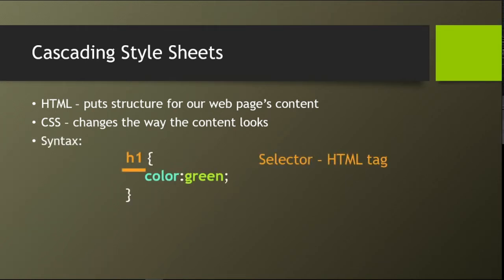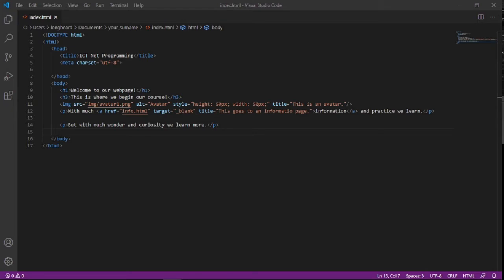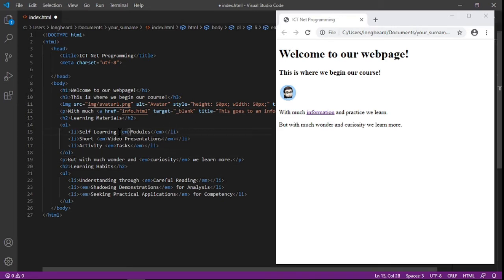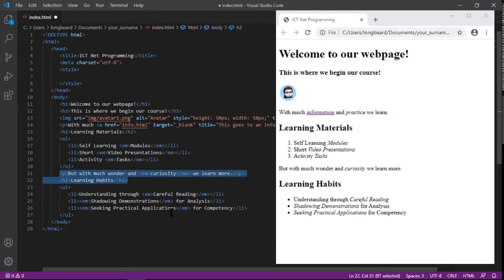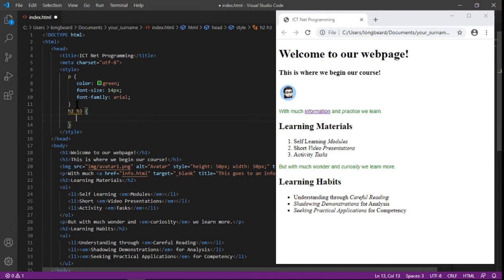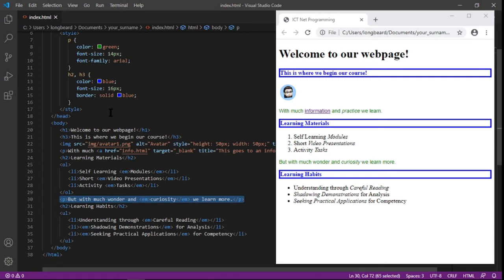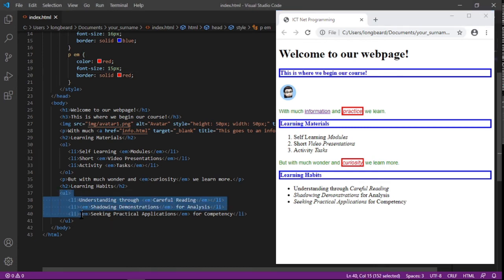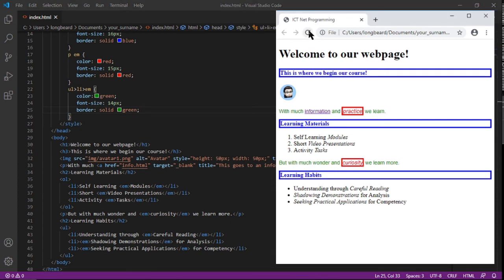CSS Rules and Types